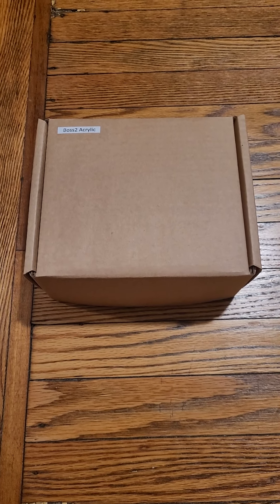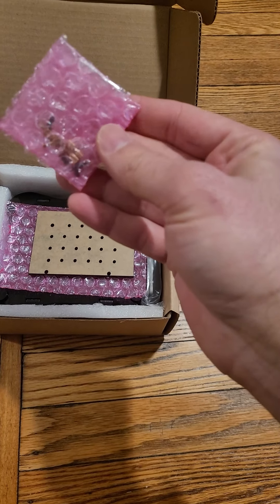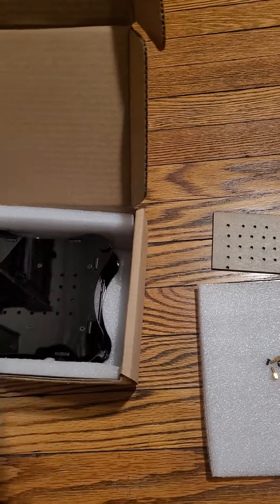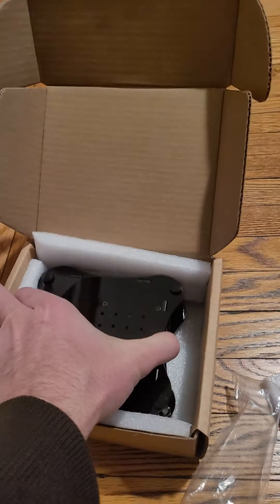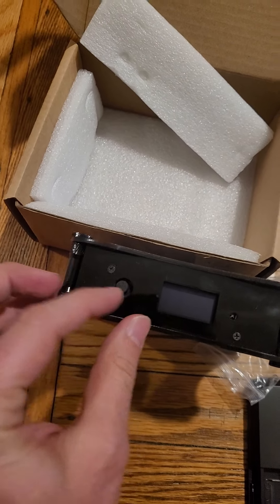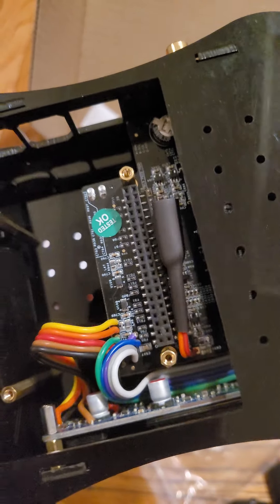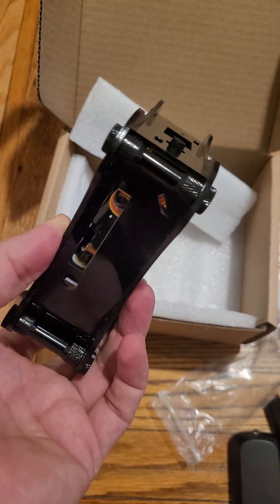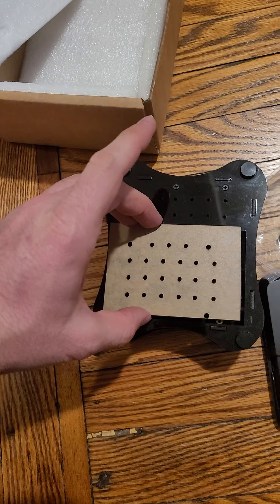What does it come with Boss2 Acrylic Box From Allo